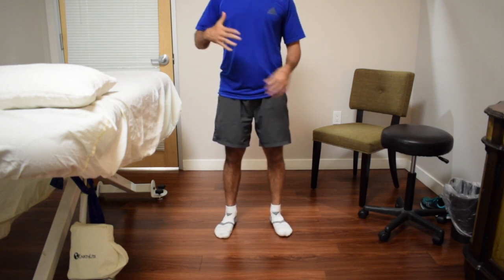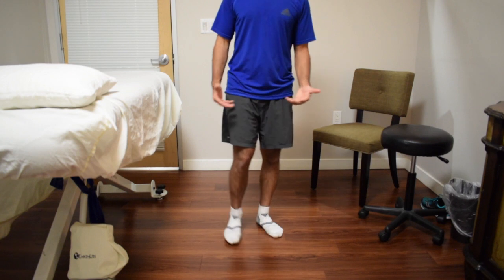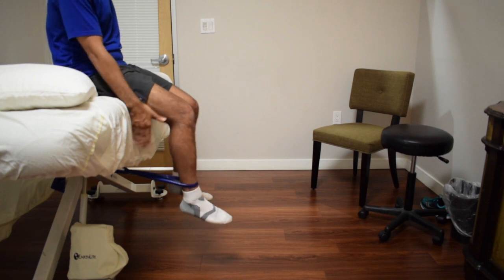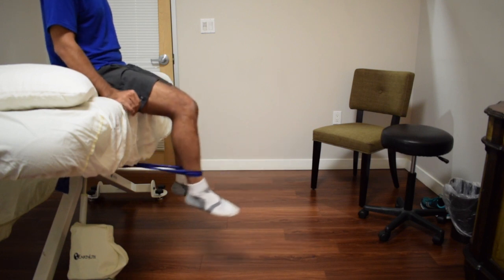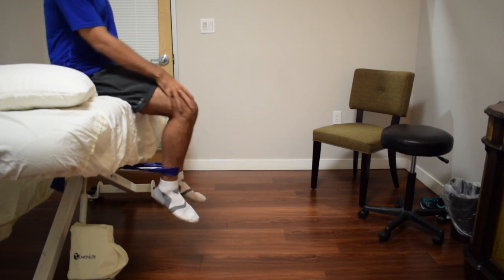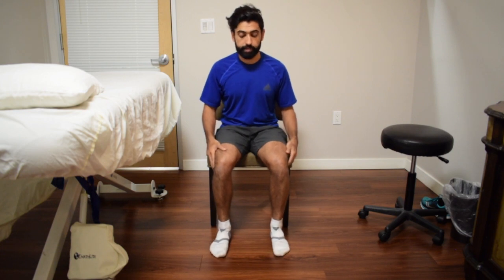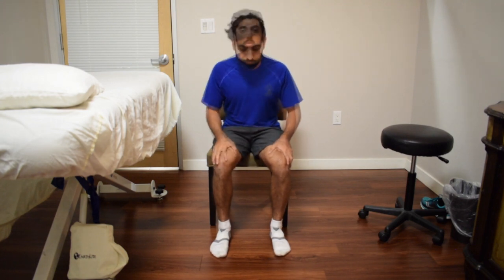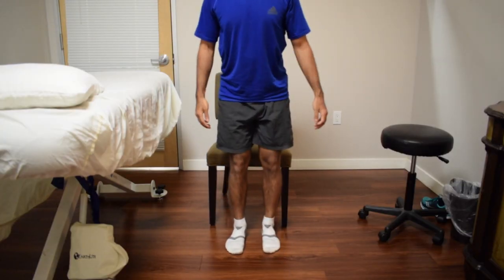Patellar Tendon Concentric Loading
This video is level 2 of patellar tendon strengthening: Patellar Tendon Concentric Strengthening